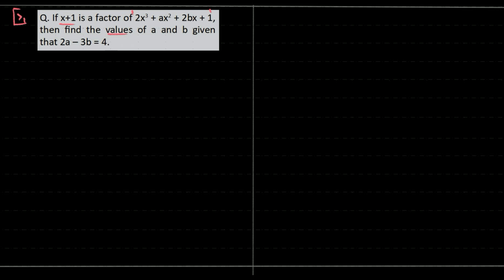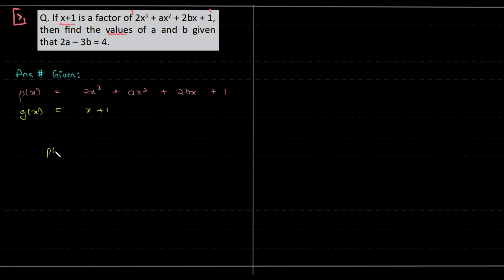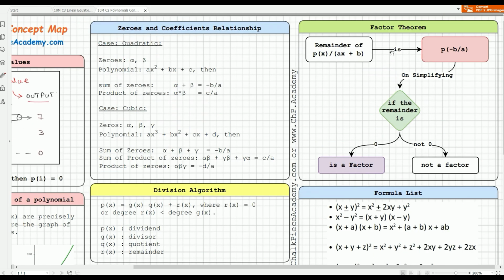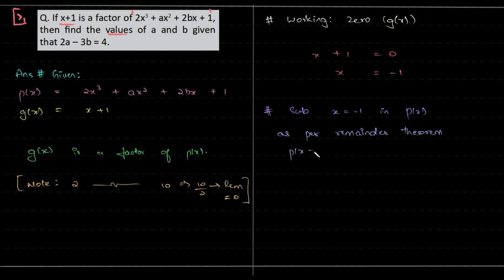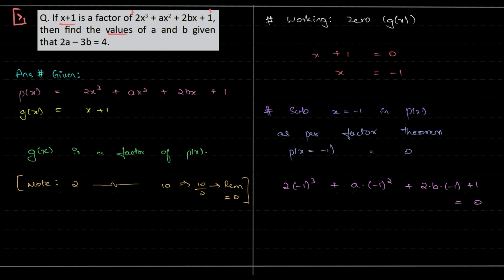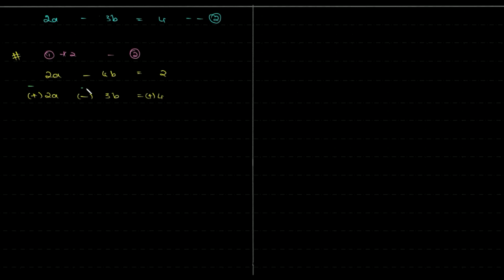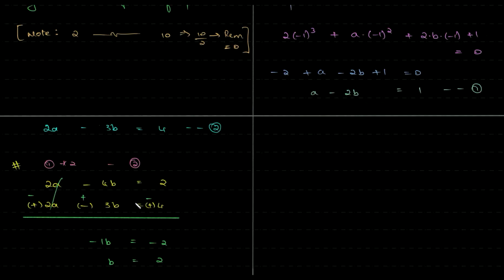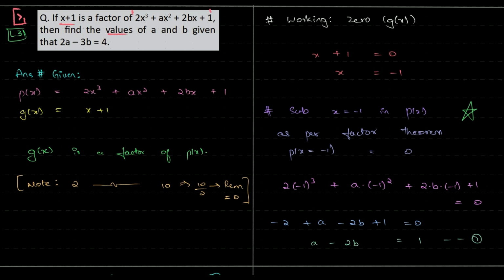3 18 B 1 Miscellanous E